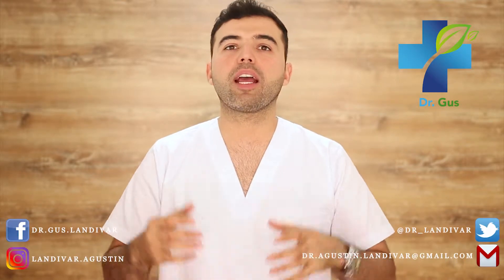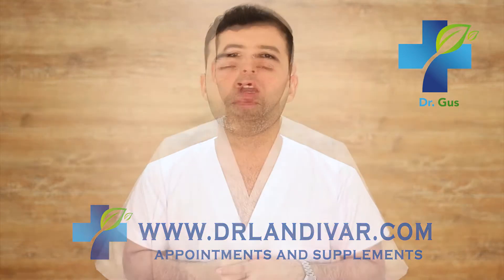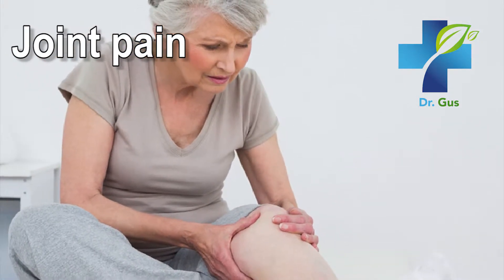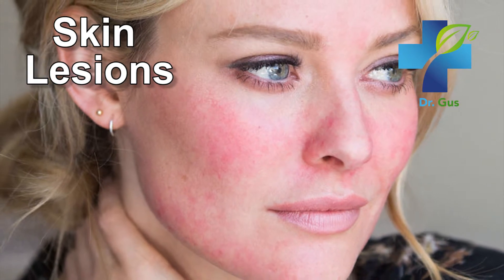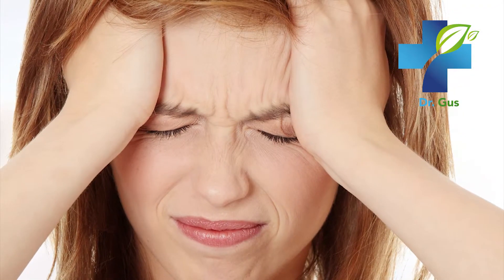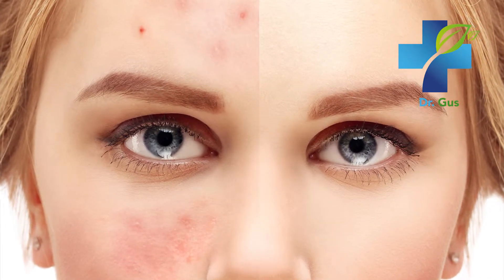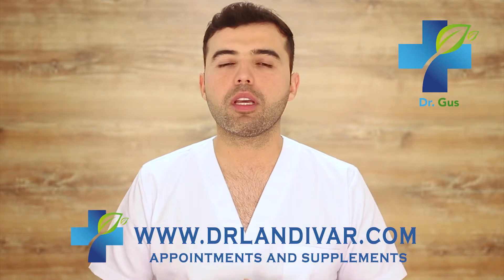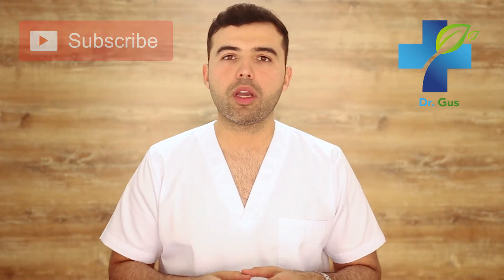Signs and Symptoms of Lupus – How to Detect Lupus in the Early Stages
Knowing the symptoms of lupus can be life saving. Achy joints, fever, skin rashes, pain in the chest, a butterfly-shaped rash and other symptoms are very important to recognize before its too late. Join me today and learn what the symptoms of lupus no one tells you about are.
Shop products tested by Dr. Landivar or schedule an online appointment
Lupus,
can lupus be cured,
do i have lupus,
lupus symptoms,
symptoms of lupus,
lupus natural treatments,
what is lupus,
auto-immune disease,
how to treat lupus,
how to cure lupus,
remedies for lupus,